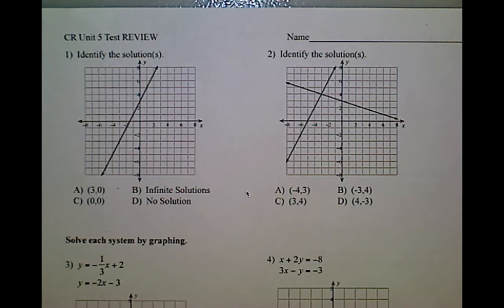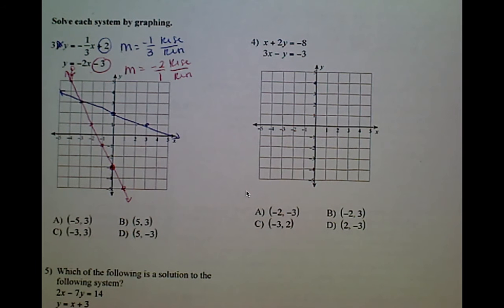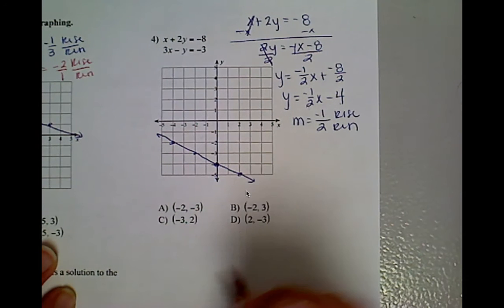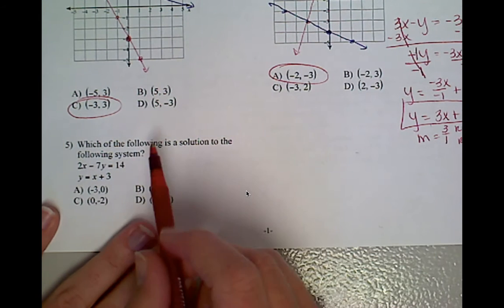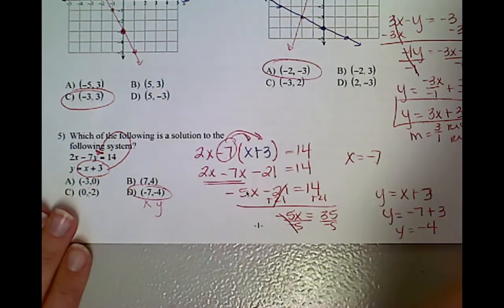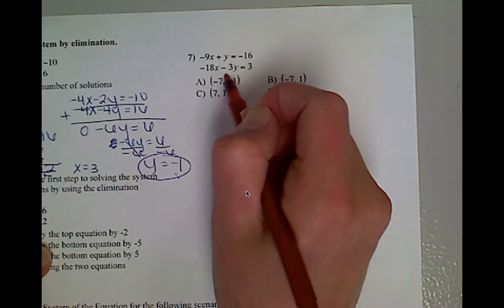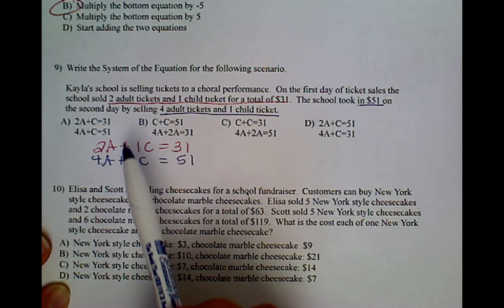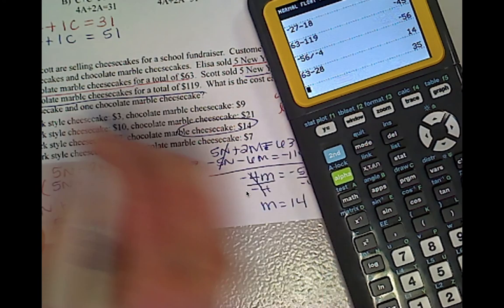CR Unit 5 Test Review